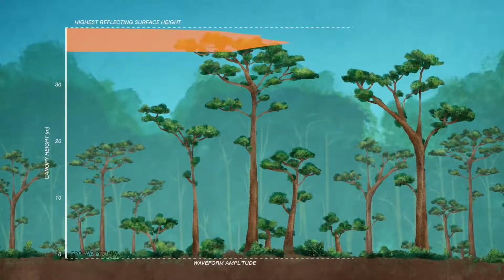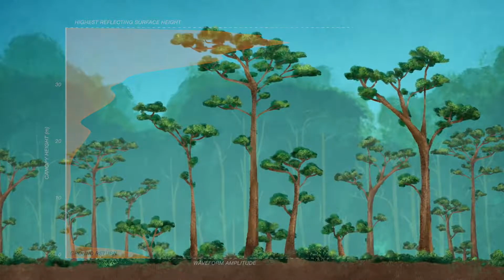NASA's Laser Mission to Measure Trees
The Global Ecosystem Dynamics Investigation (GEDI) is a lidar instrument that sends laser pulses down to Earth, where they penetrate the globe's temperate and tropical forests. The laser beams ricochet off the first thing they hit, which can be a leaf atop a dense canopy, a protruding branch, or the ground from which the forest emerges. The energy returned to the GEDI telescope on the International Space Station will provide and intricate three-dimensional map of forest canopies.

 "We can send out a little pulse of light and it travels down, reflects off the surface, and comes back," Bryan Blair, GEDI instrument scientist and deputy principal investigator, said. "We can see and measure how tall the tree is and we can actually see how dense it is as we go down."

The GEDI instrument was built at NASA's Goddard Space Flight Center in Greenbelt, Maryland, and has the highest resolution and densest sampling of any lidar every put in orbit. The mission is led by the University of Maryland and is designed to help researchers understand how ecosystems are storing carbon.

Music: Secret Science, by Lee Groves [PRS], Peter George Marett [PRS]; Team Effort, by Alexandre Prodhomme [SACEM], Eddy Pradelles [SACEM]

Matthew R. Radcliff (USRA): Lead Producer
Aaron E. Lepsch (ADNET Systems Inc.): Technical Support
Rob Andreoli (AIMM): Videographer
John Caldwell (AIMM): Videographer
Ralph Dubayah (University of Maryland): Scientist
Bryan Blair (NASA/GSFC): Scientist
Ralph Dubayah (University of Maryland): Interviewee
Bryan Blair (NASA/GSFC): Interviewee
Lisa Poje (Freelance): Animator
Walt Feimer (KBRwyle): Animator